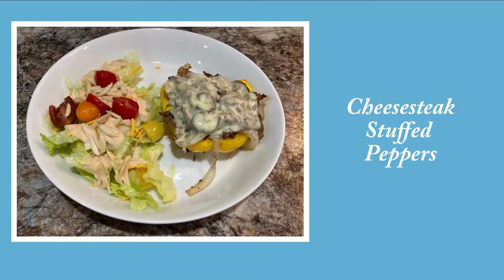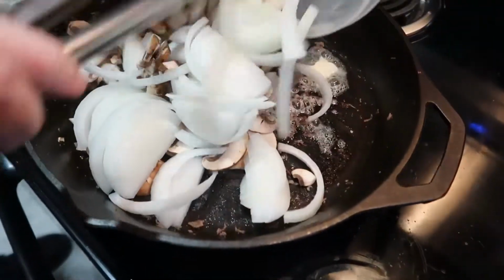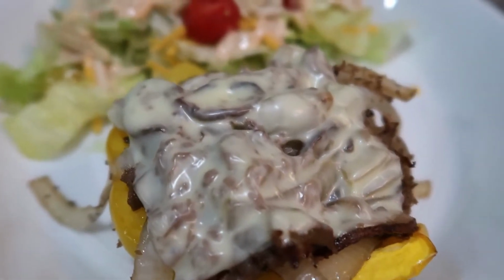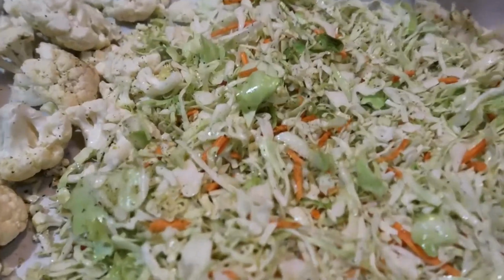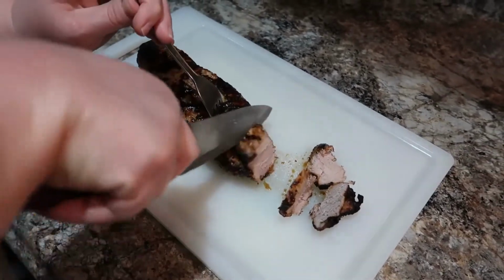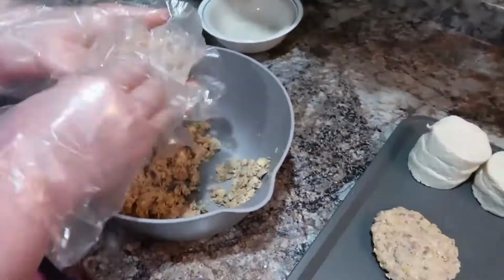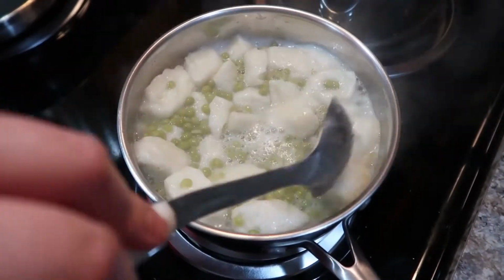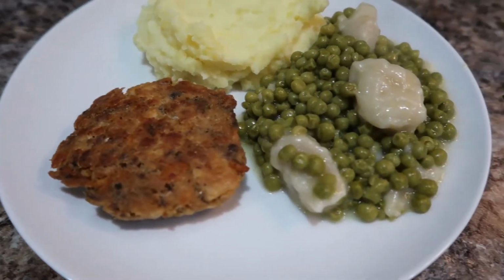WHAT'S FOR DINNER? | EASY & BUDGET FRIENDLY MEAL IDEAS | TRYING NINJA FOODI GRILL | SALMON PATTIES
In today's What's For Dinner video, I have three easy, delicious and budget friendly meal ideas! Plus I will be trying out my new Ninja Foodi Grill (not sponsored)! Come along and cook with me as I show you how to make a couple of southern comfort foods. We'll be making salmon patties and peas and dumplings. The peas and dumplings are a family recipe and they are so delicious. We'll also be cooking for the very first time in our new Ninja Foodi Grill. I'll be grilling pork tenderloins marinated in italian dressing. I'm serving that with some tasty roasted vegetables. I'm also making cheesesteak stuffed peppers which are low carb, so a great choice if you are needing that option. I hope you enjoy the video!

Hi all! My name is Amanda! I do What's for Dinner videos and all kinds of yummy recipes. I'm a wife and mom of three kids. I also work part-time. I'm new in my YouTube journey and I definitely appreciate any tips, hints, or feedback you can provide. I'm still learning, but it's been fun so far!

Today's Video Info:
Intro 0:00

Cheesesteak Stuffed Peppers: 0:18
Grilled Pork Tenderloin: 3:43
Salmon Patties with Peas and Dumplings: 7:37

🥘 LINKS TO PRODUCTS USED/MENTIONED:

NINJA FOODIE GRILL (Amazon)

If you have a Sam's Club Membership, it's on sale until June 13th.

KITCHEN THERMOMETER (this isn't the exact one I have. I have had mine for years, but this looks close to what I use)

Grilled Pork Tenderloin - I just marinated in about 1 cup to 1 1/2 cups of italian dressing. I grilled it on the Ninja Foodi Grill. I started out with 30 minutes on Medium, but then switched it to low about halfway through. I recommend using a kitchen thermometer to make sure it gets to the proper temperature.

I roasted the veggies at 400 degrees for about 20 minutes.

Salmon Patties -
1 can of salmon (I believe it was about a 15 ounce can)
10-12 ritz crackers crushed
1 egg
desired seasonings (I used old bay, garlic powder, black pepper and onion powder)

Drain the salmon and remove bones and skin if desired. Mix salmon together with the crackers, egg and seasonings. Form into patties and fry over medium heat in oil. About 4-5 minutes on each side or until golden brown and cooked through.

Peas and Dumplings
2 cans of Leseur peas
1/2 stick of butter
1 small can of biscuits (5 ct)

Pour both cans of peas into a medium sized saucepan (do not drain peas) and add butter. Bring to a boil. Cut biscuits into chunks and drop into the boiling peas. Stirring gently occasionally. Cover and cook on low for 20-25 minutes.